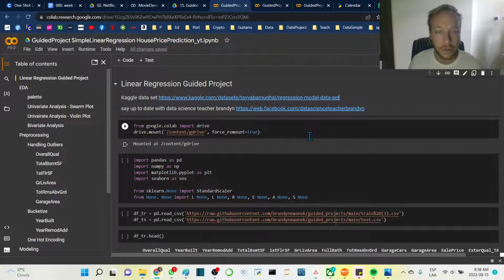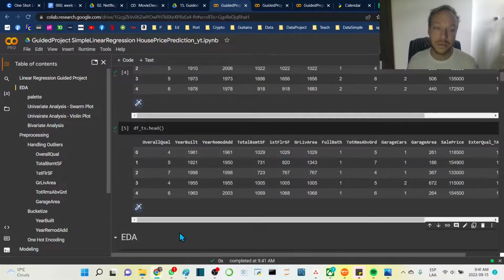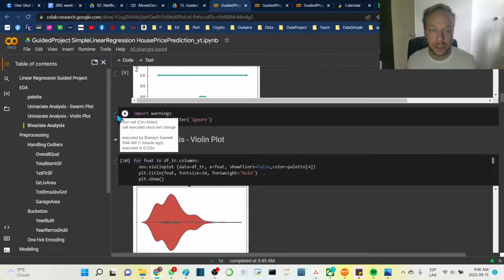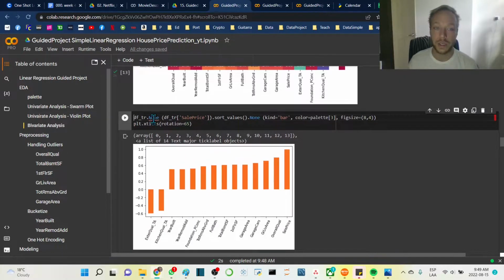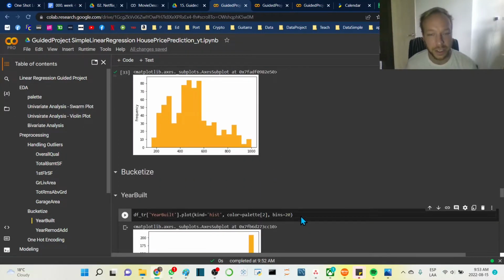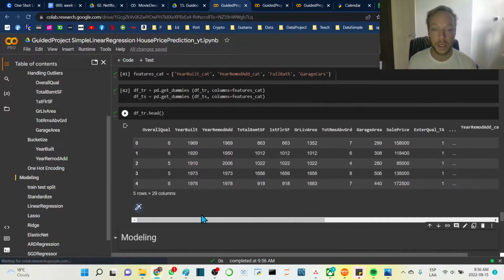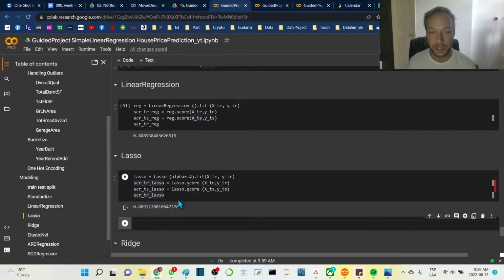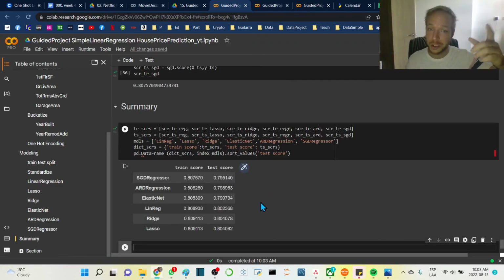Kaggle Guided Project Simple Linear Regression sklearn lasso ridge elasticnet ardregression sgdregre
Simple Linear Regression Kaggle Guided Project.  Use linear models like ElasticNet, ARDRegression and SGDRegressor  Great project for those new to data science.